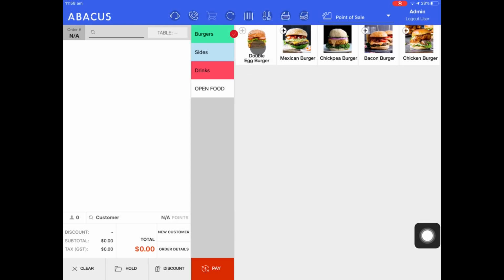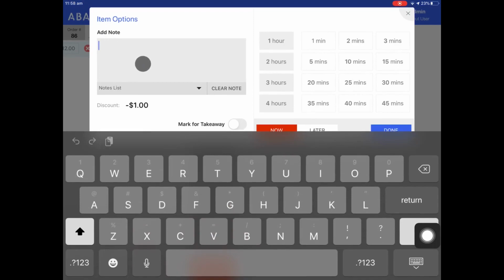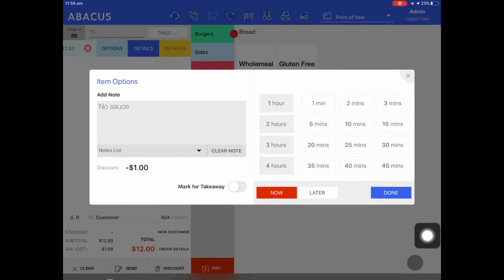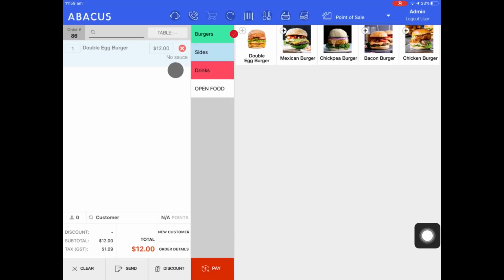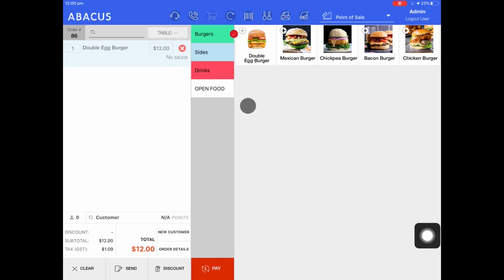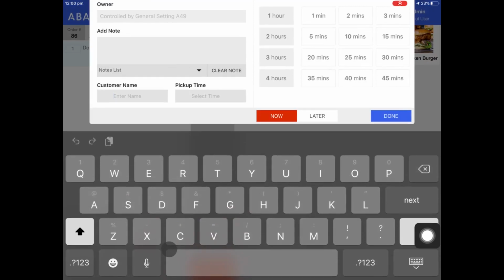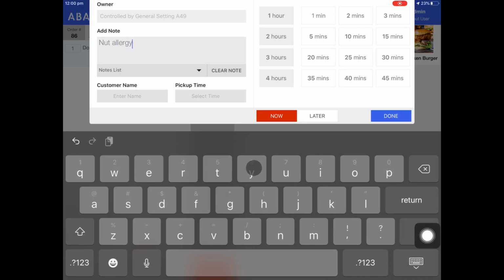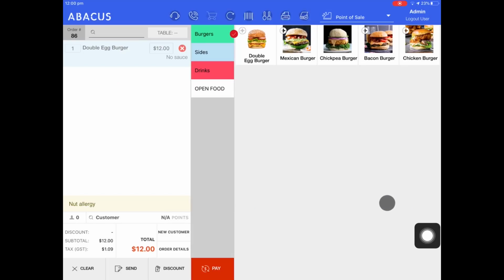11. Adding notes to items and orders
In the eleventh video of our frontend training series, we'll cover the following:

- Adding notes to individual items added to an order
- Adding a note to an entire order